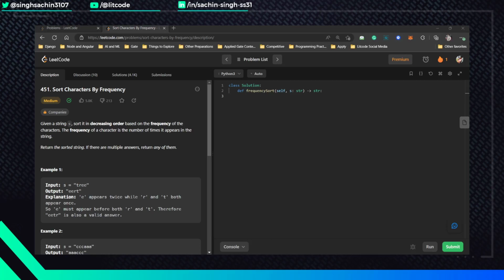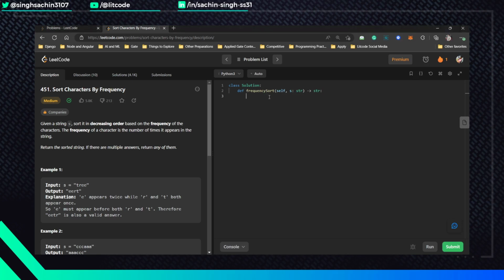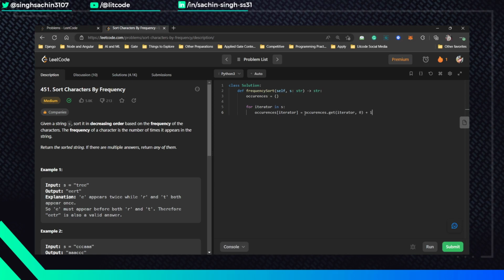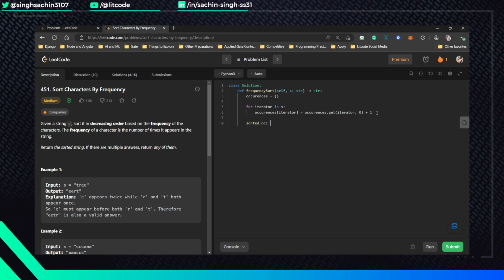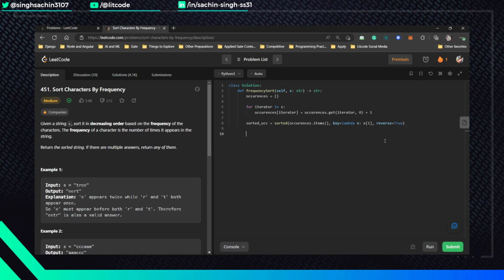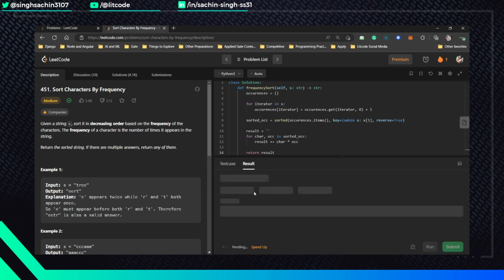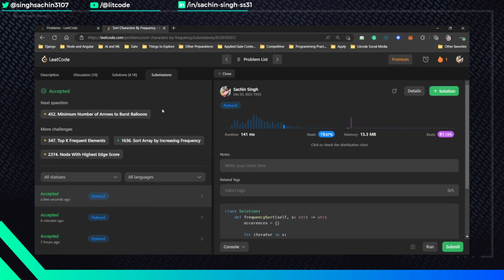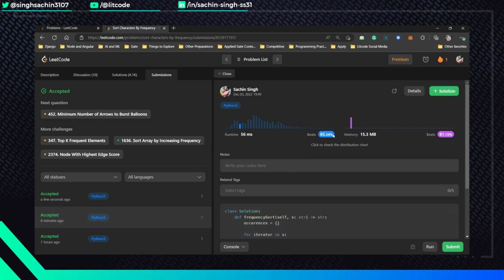Leetcode 451. Sort Characters By Frequency - Python Solution | Leetcode Daily Challenge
Leetcode Daily Challenge - December 3, 2022
Leetcode 451. Sort Characters By Frequency - Python Solution

Given a string s, sort it in decreasing order based on the frequency of the characters. The frequency of a character is the number of times it appears in the string.

Return the sorted string. If there are multiple answers, return any of them.